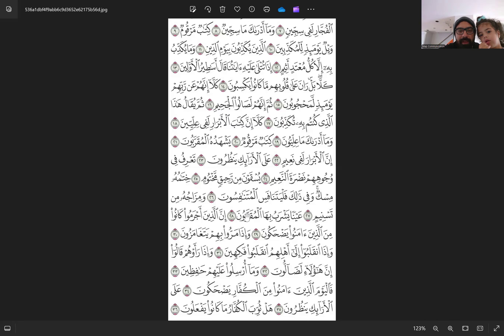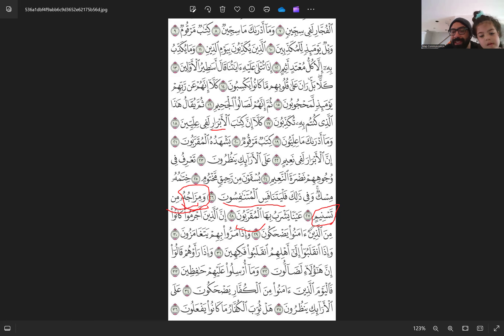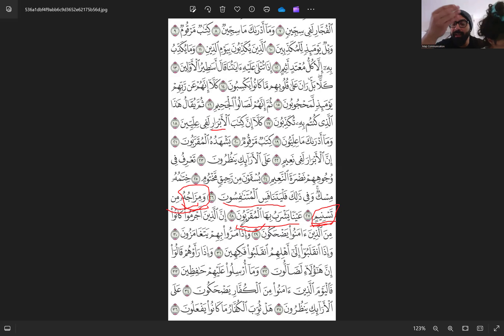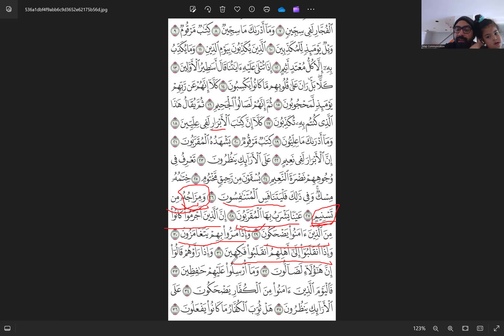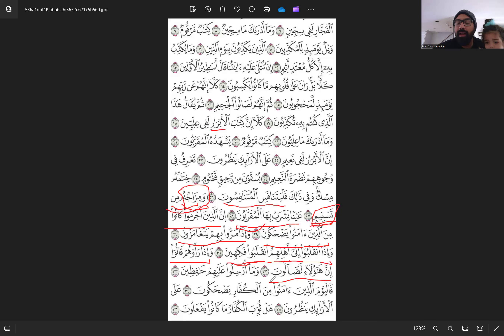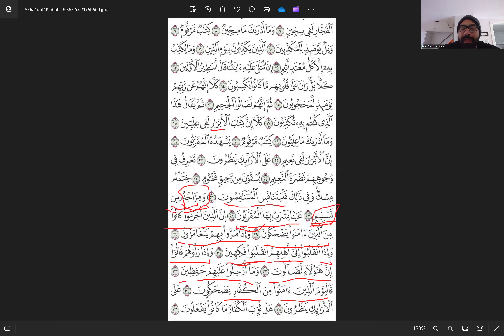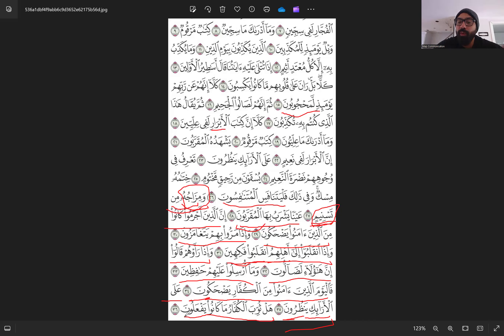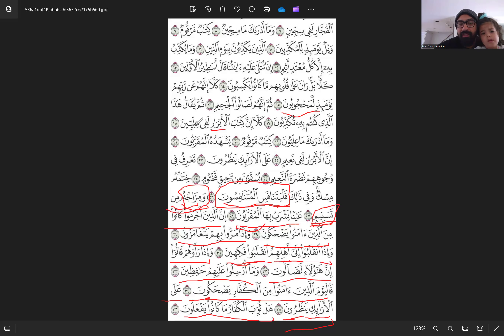Surat Almutaffifin final pt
Juz' amma class